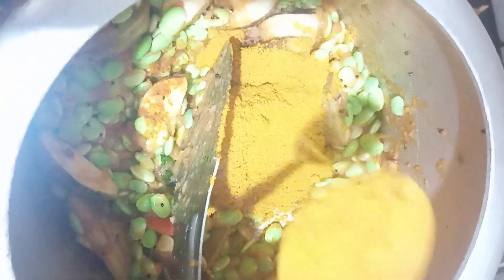Village Stlye Protein Rich Kathirika Mochakotai Kolabu gravy New Fun(@Maheswari's Lifestyle)